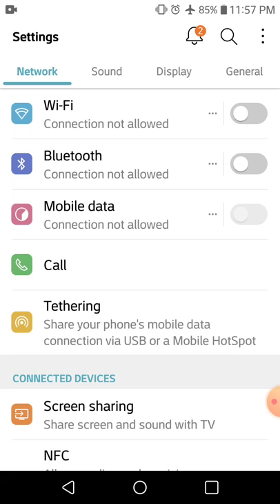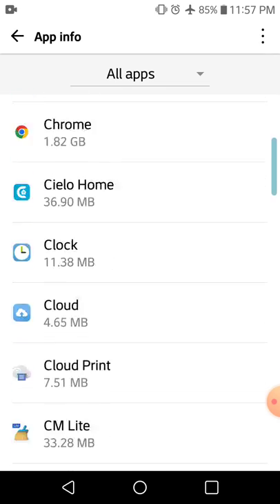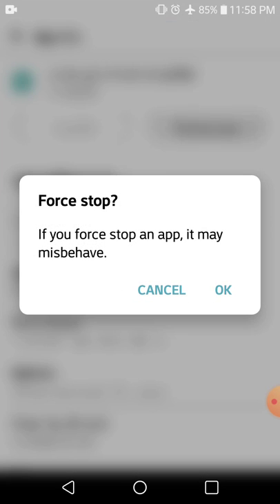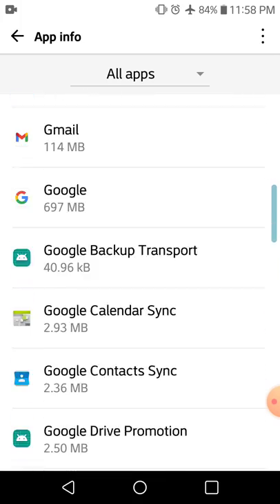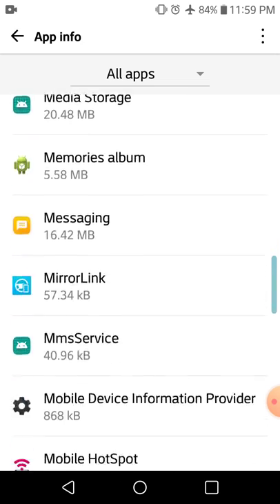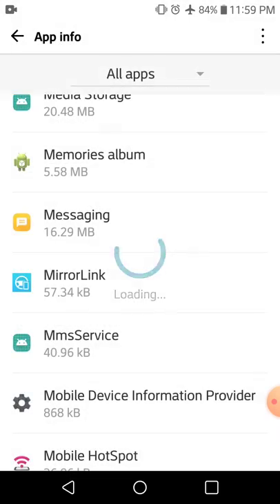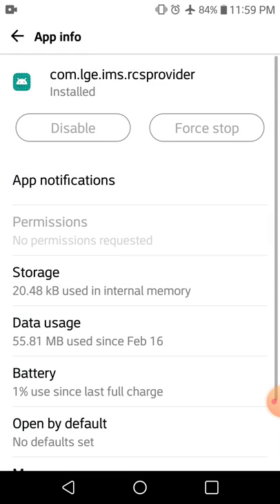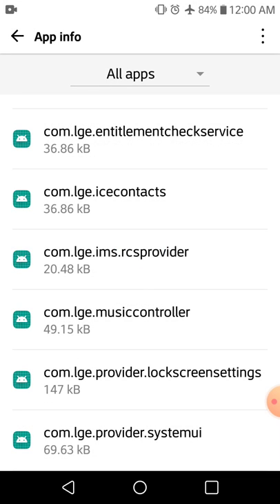Unfortunately LG IMS has stopped Fix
Possible fix for "Unfortunately LG IMS has stopped" error.
IMS = Instant Messaging System.
This occurred on three different LG V20 H918 phones, that were fixed by doing the steps shown here.